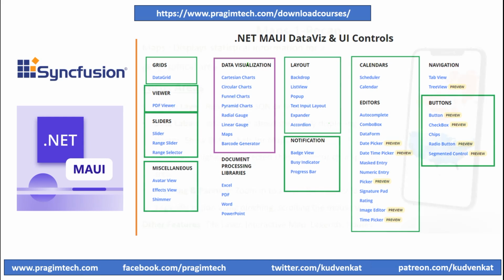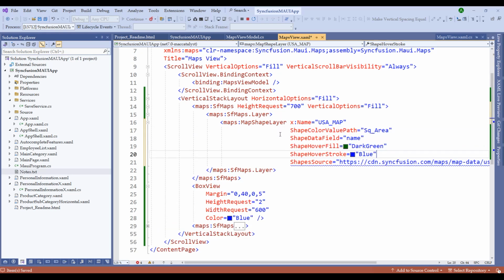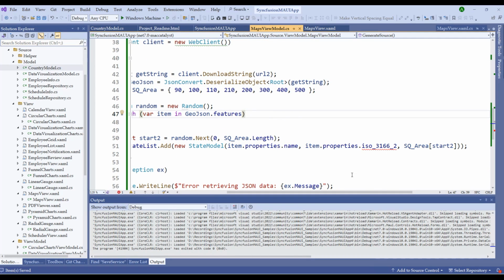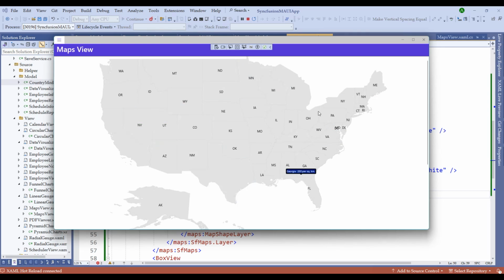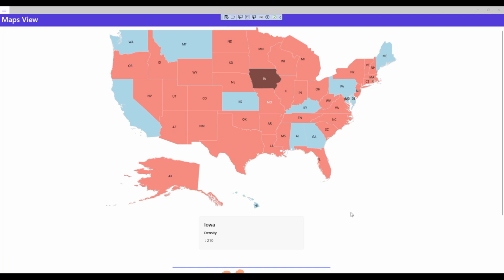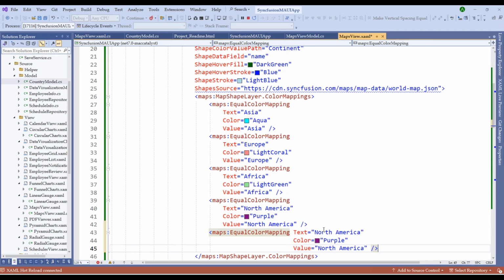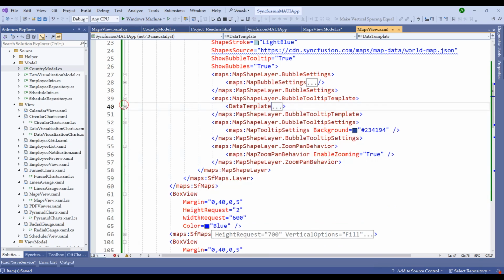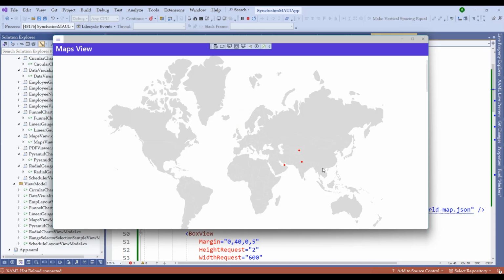MAUI - Syncfusion : Data Visualization: Maps - 2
Data Visualization - Maps 2

1) Selection - Highlight a selected shape to focus on a specific area.
2) Color Mapping: Categorize the shapes on a map by Colors using Equal and Range Classification.
3) Map bubbles: Add information to shapes, such as population density and number of users.
4) Tooltips: Add tooltips to show more information.
5) Interactive map markers : Show markers for a shape layer with specific latitudes and longitudes.